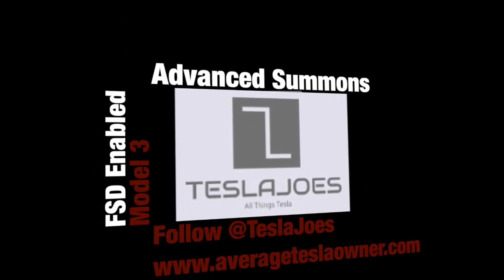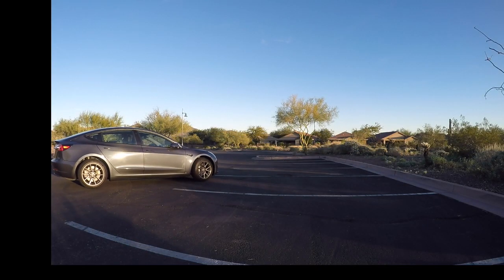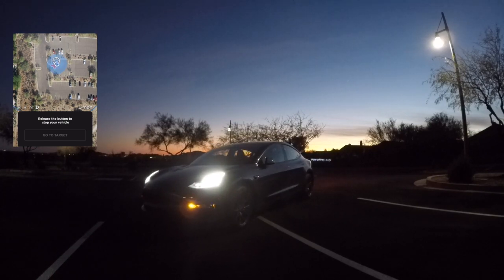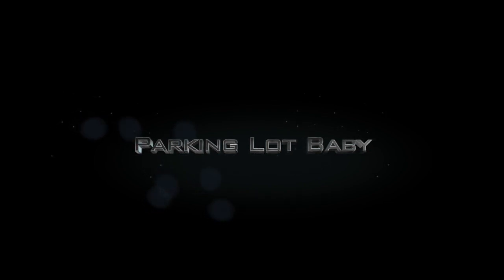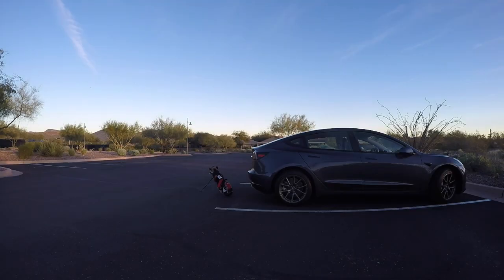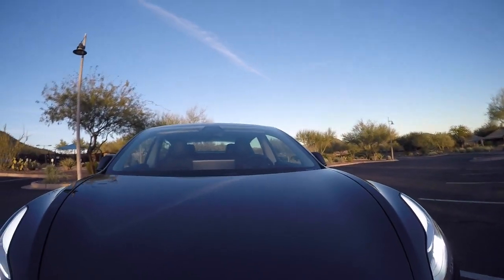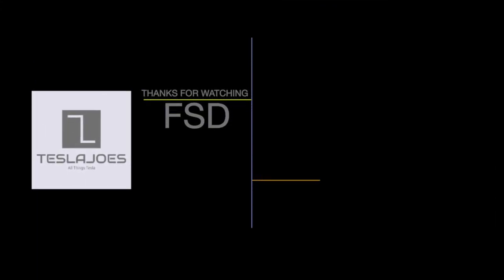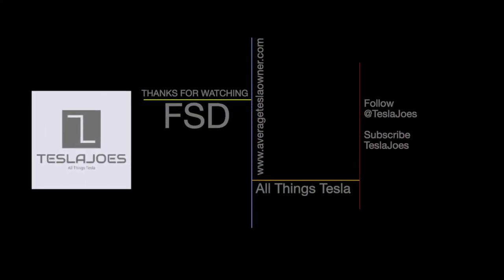Tesla Advanced Summons Tests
We test the Advanced Summons feature that Tesla offers as part of the FSD package in a variety of successful and not so successful scenarios. What will the Tesla avoid and what will it hit. Are camera tripods safe? What about kids toys?

Our experience with installing the Nikola Pro Full Chrome Delete Kit on our model 3

Here is the link to Amazon where we purchased our Nikola Pro Full Chrome Delete Kit, check it out, super awesome product: